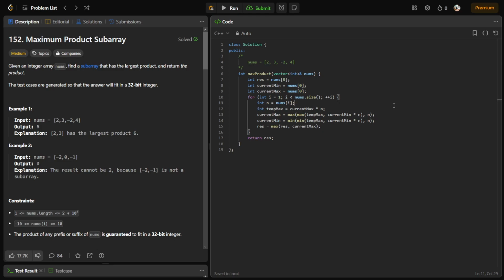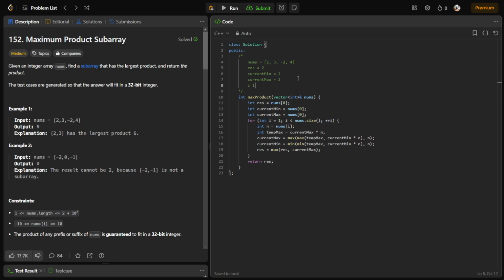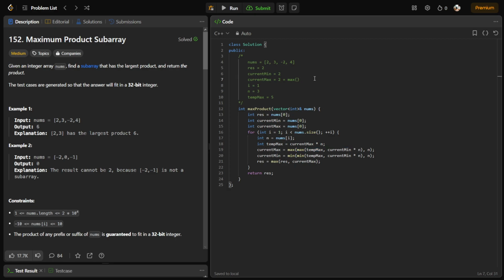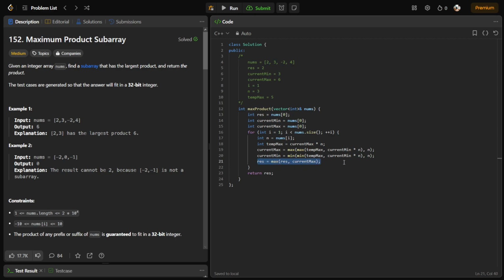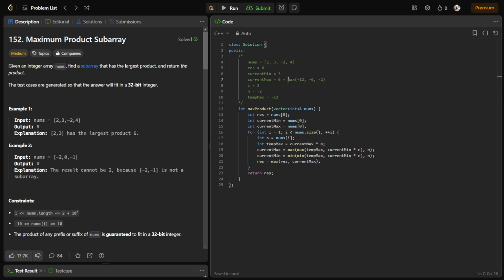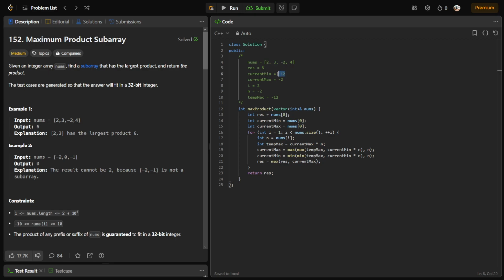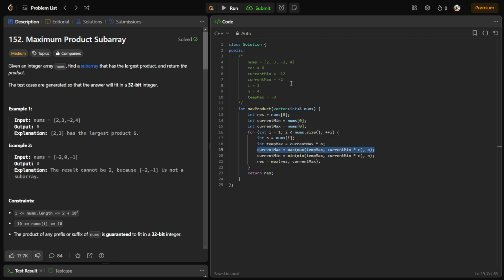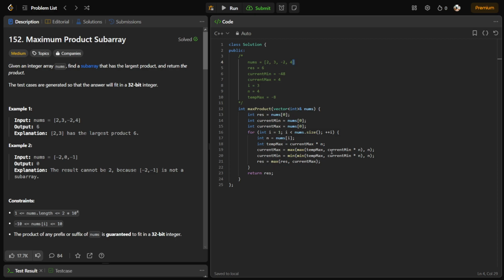Maximum Product Subarray - LeetCode #152 - C++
Difficulty: Medium

Problem Description Summary:
Given an integer array nums, find a subarray that has the largest product, and return the product.